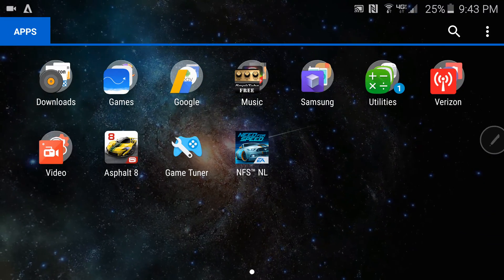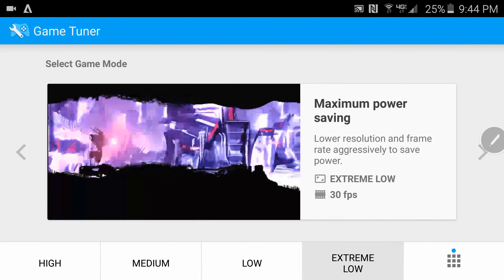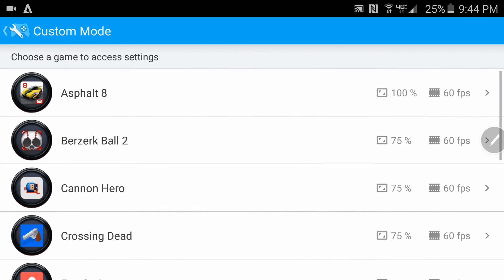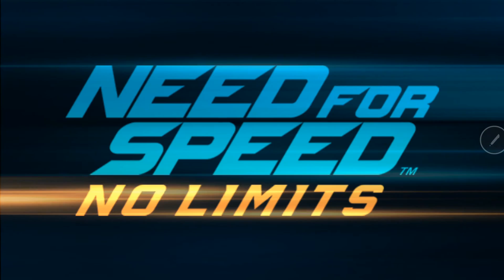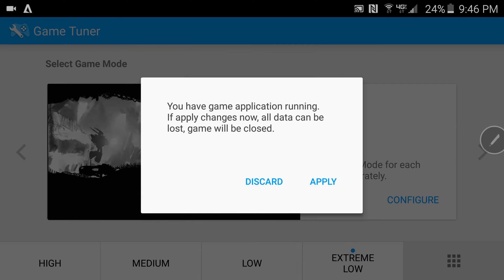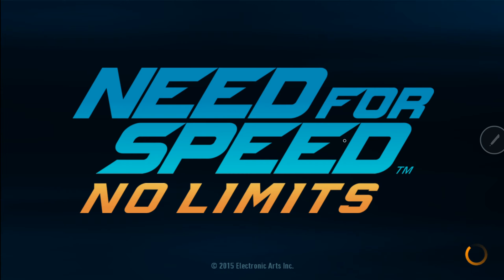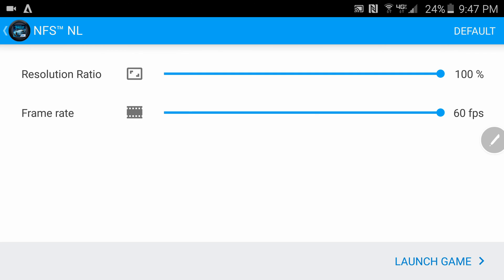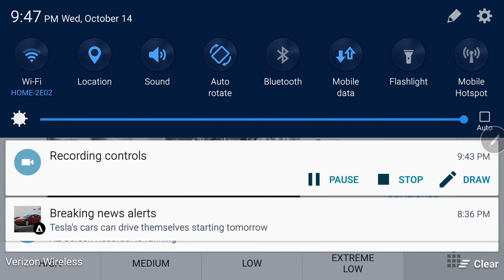How To Use Game Tuner (Samsung)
A few people were having troubles using this awesome app so I figured I'd break it down & simply it for you. Hit me up if you have any issues.